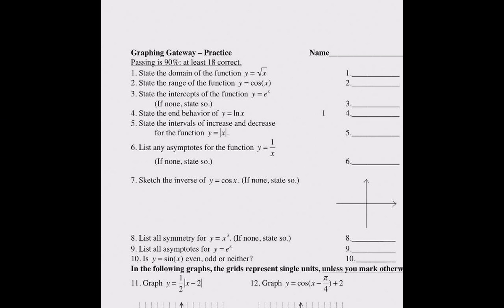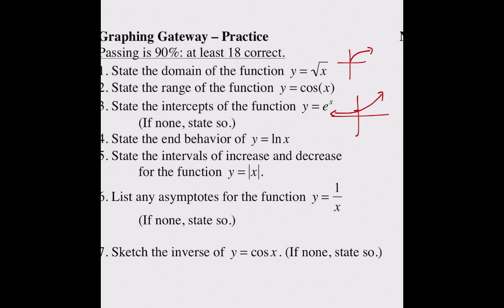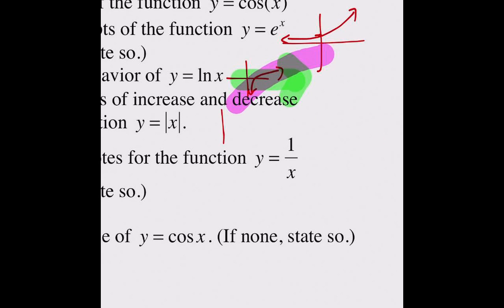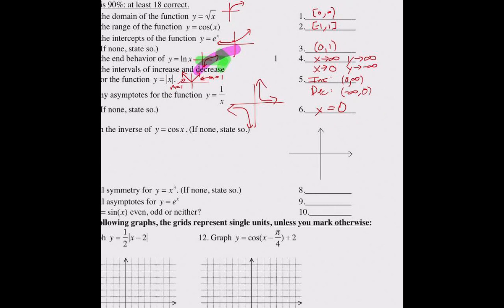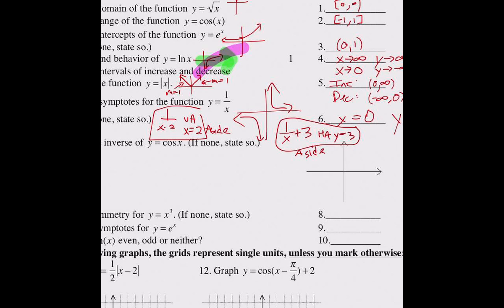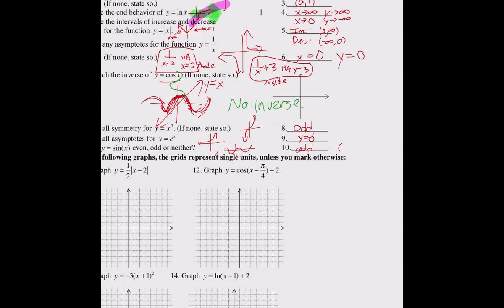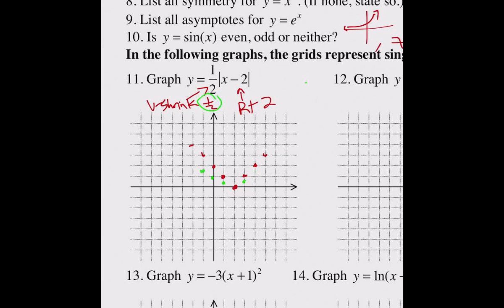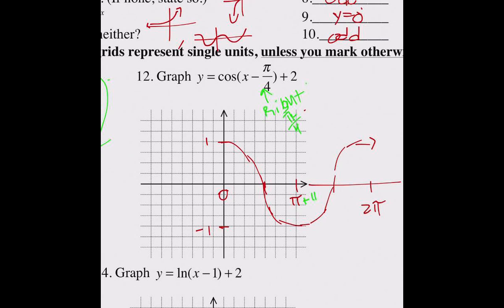Graphing Gateway (practice) Page 1